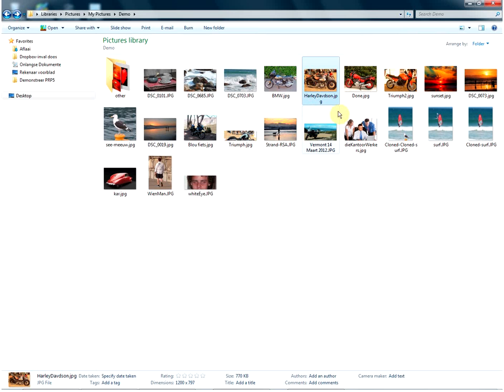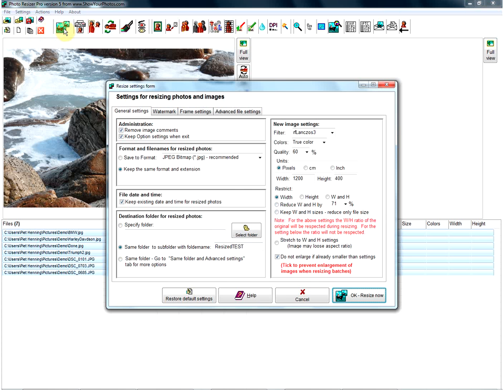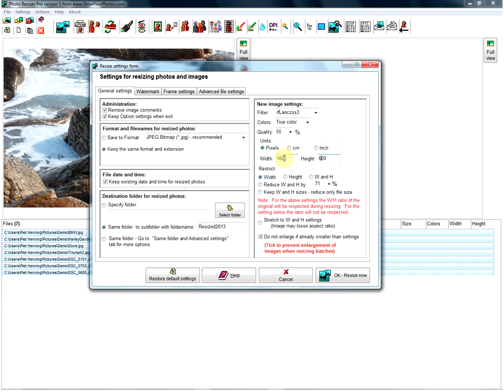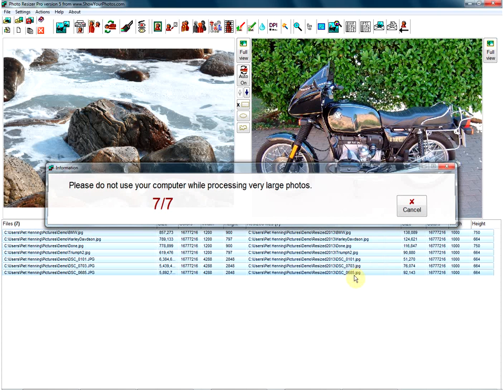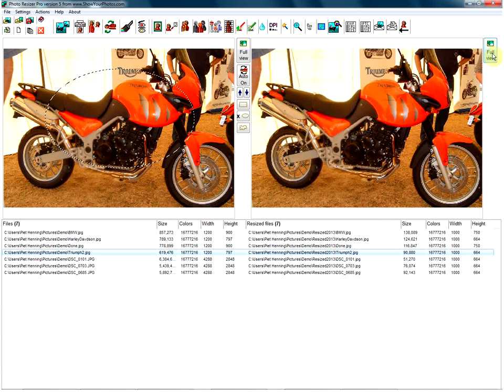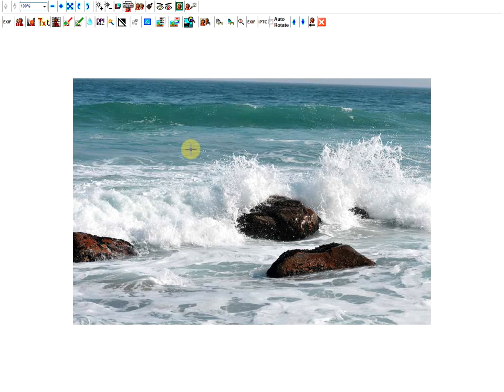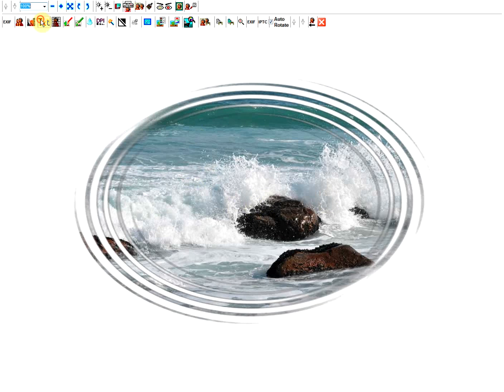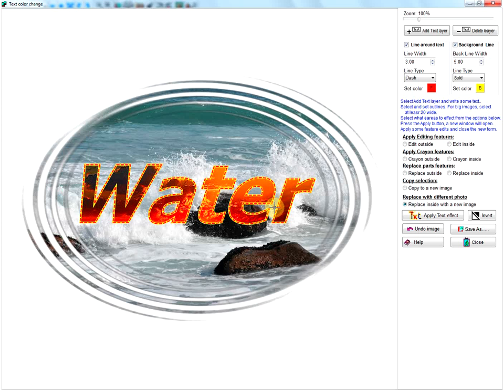How-To get started with Photo Resizer Pro from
Photo Resizer Pro is an easy to use tool for resizing photos in batcher (or one at a time).  You can do a lot more, add frames, add watermarks, edit photos etc.